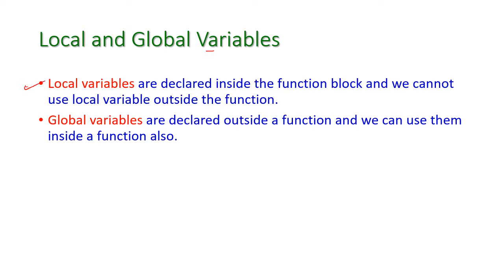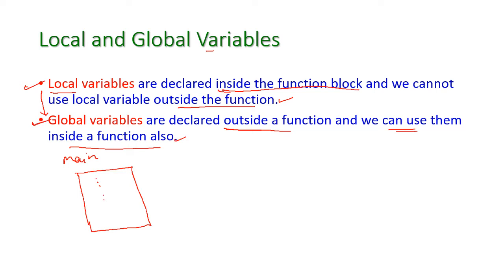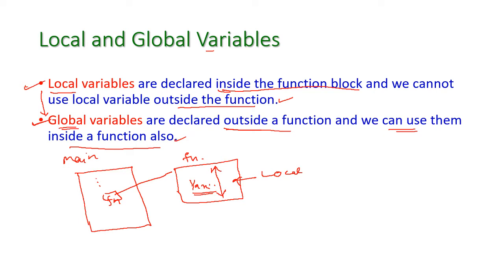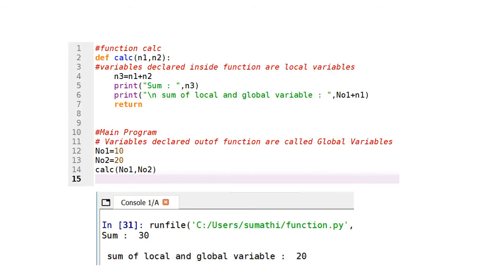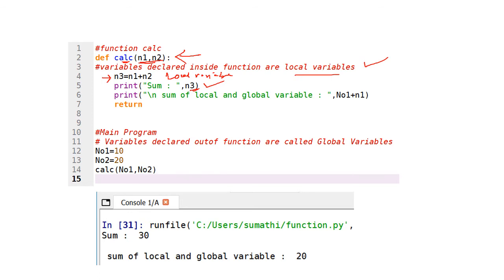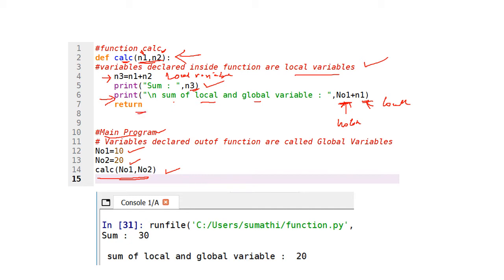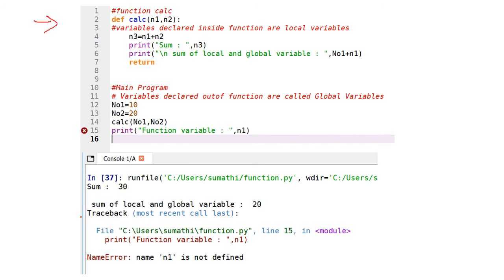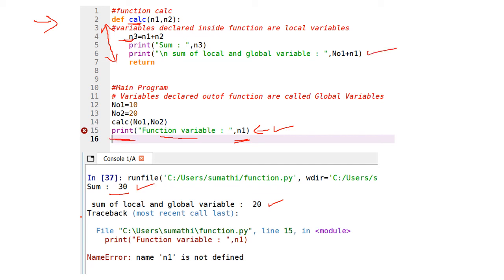Global Variable and Local Variable-PYTHON PROGRAMMING & DATA SCIENCE-20A05101T - Unit – 2